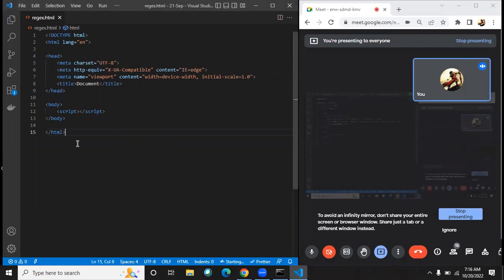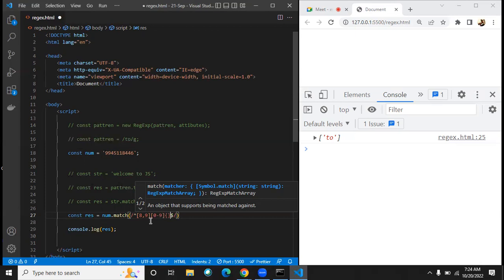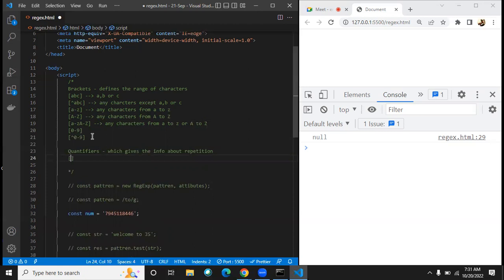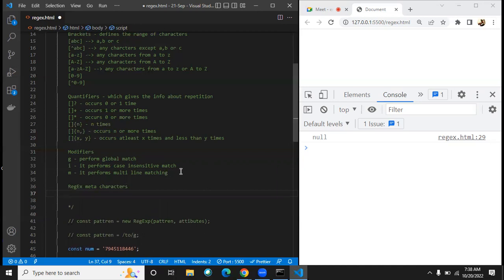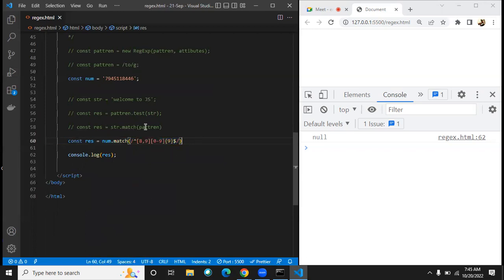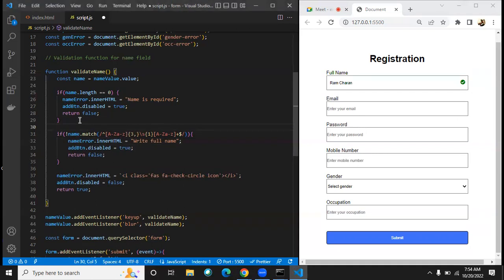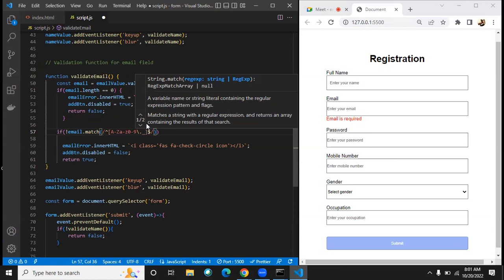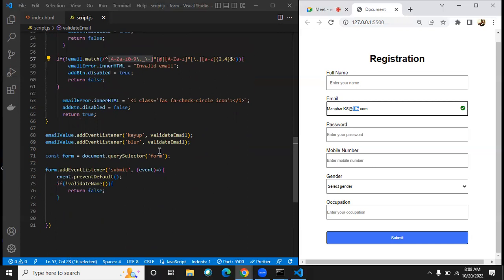RegEx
Regular expression